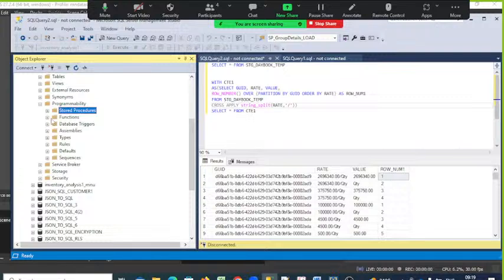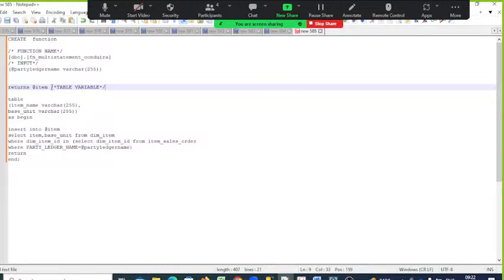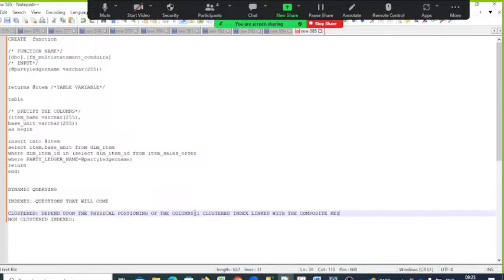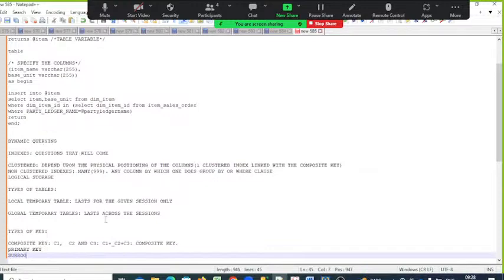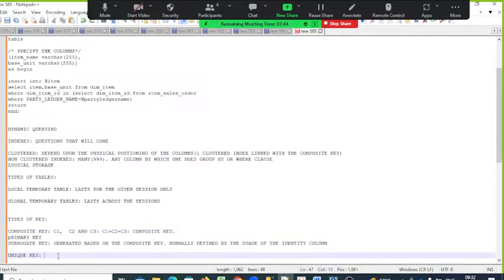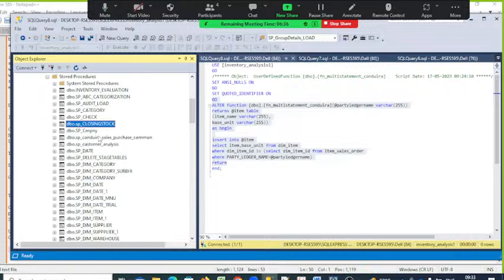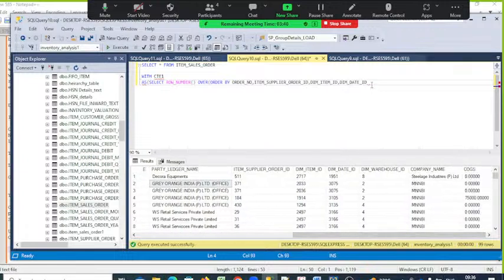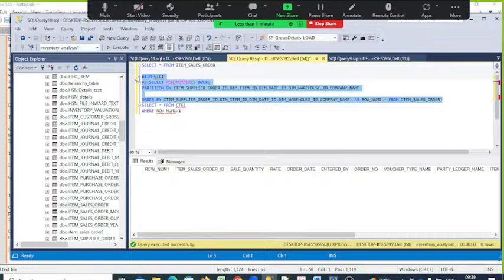UNDERSTANDING COMPLEX TABLE FUNCTIONS-SQL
HERE WE SEEK TO UNDERSTAND THE COMPLEX TABLE FUNCTIONS IN SQL.